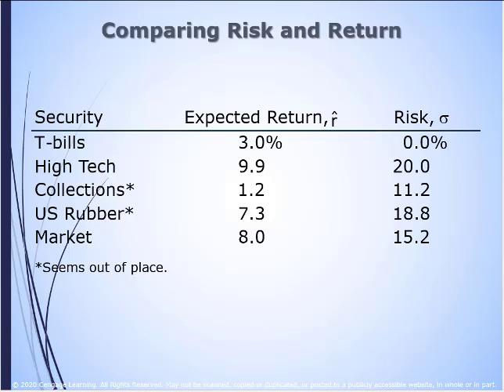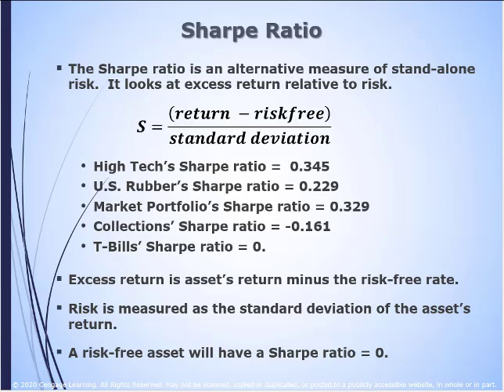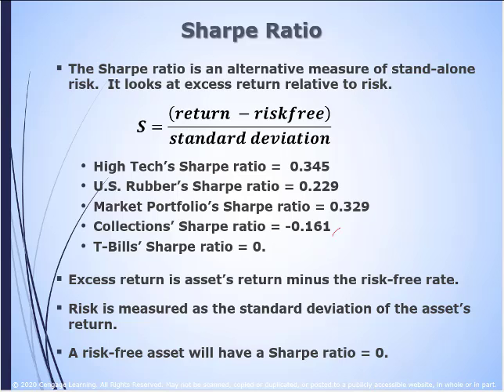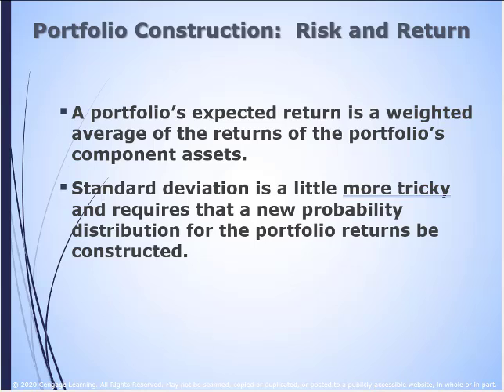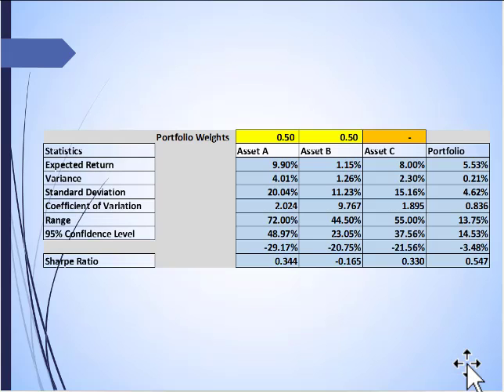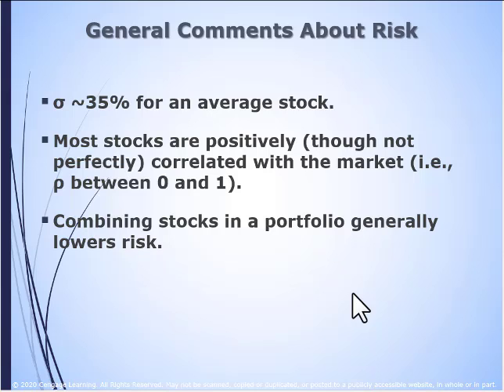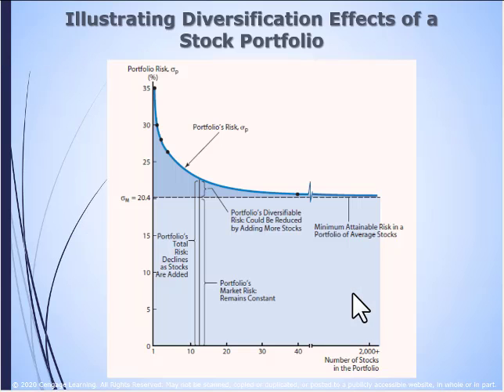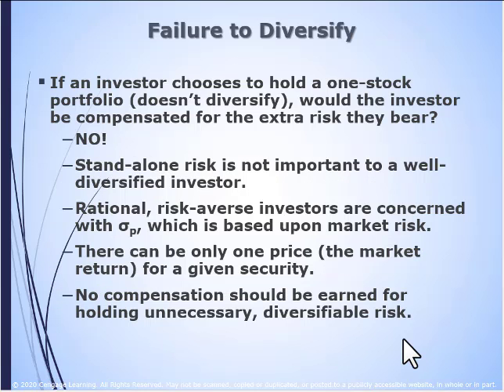C08 Risk and Rates of Return PT2